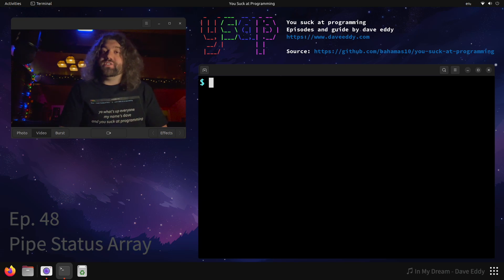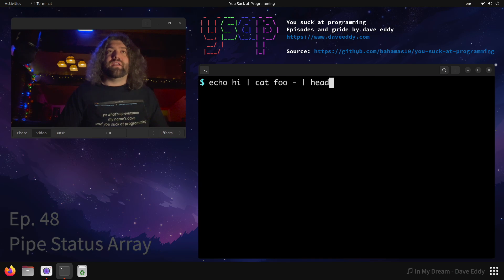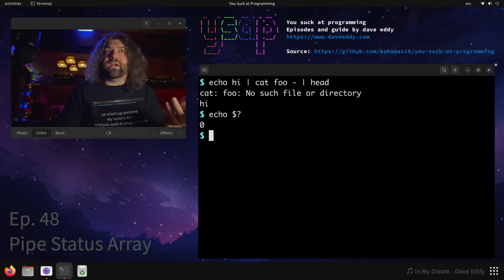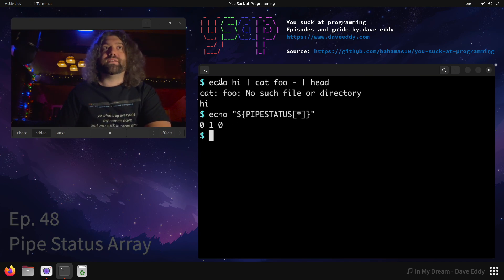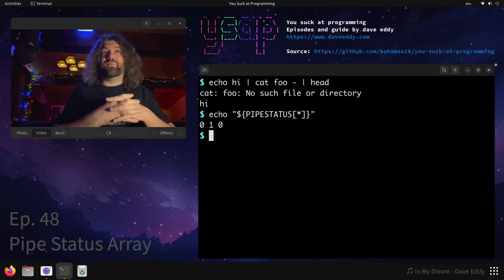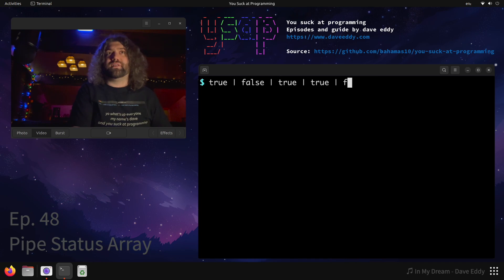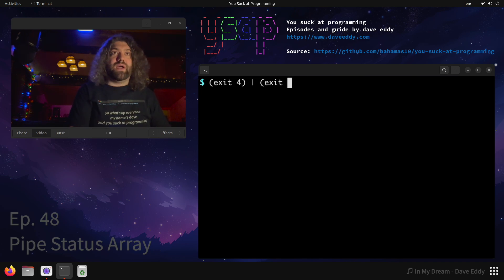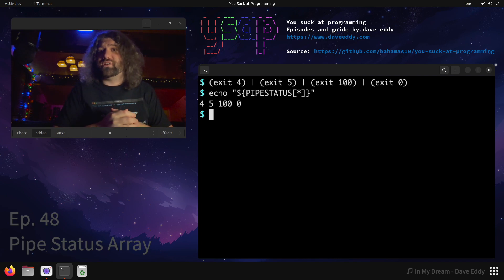Get status of an entire Bash Pipeline with `PIPESTATUS` - You Suck at Programming #048